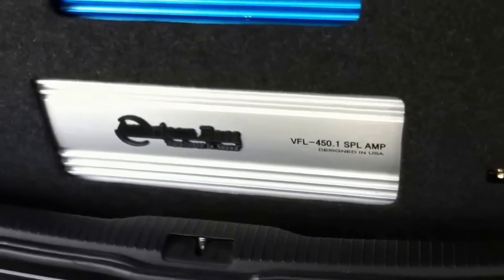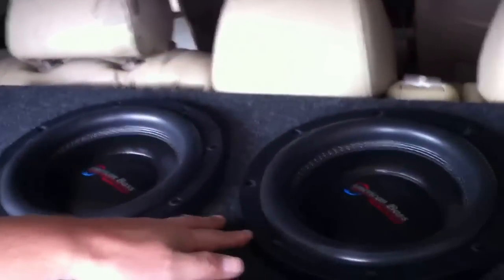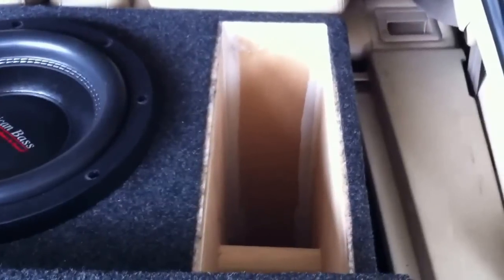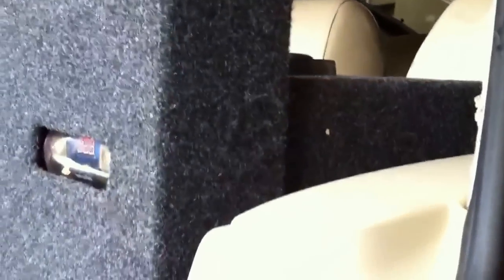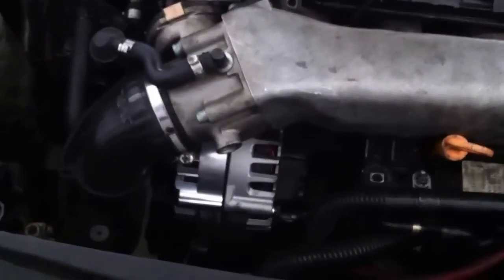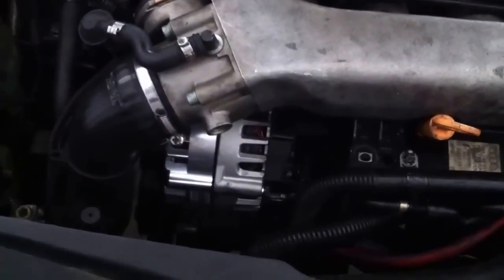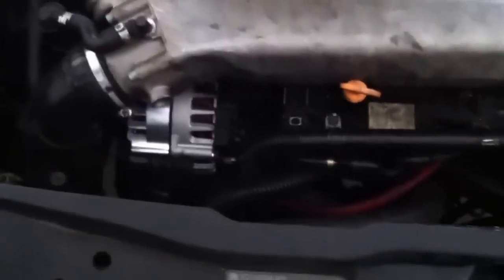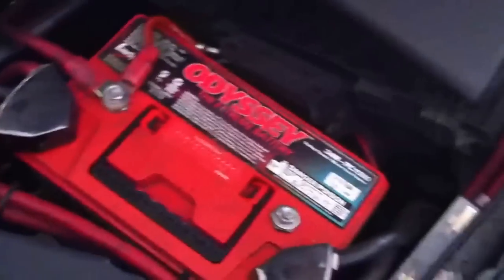2001 Volkswagen GTI Update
2 XFL10" with a VFL 450.1